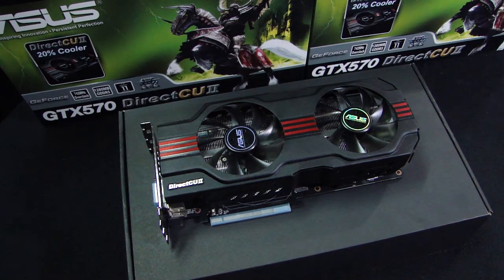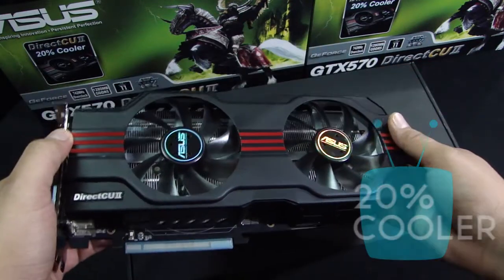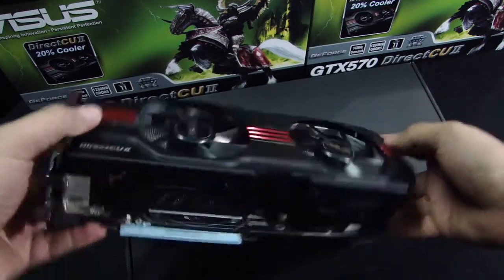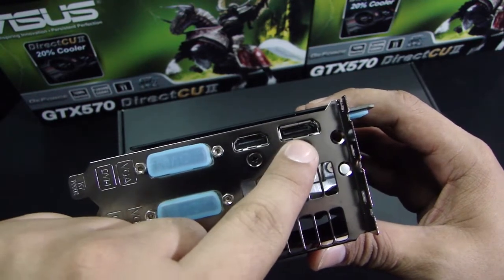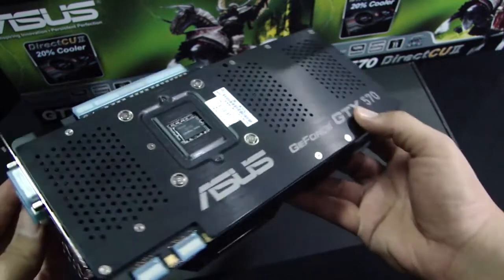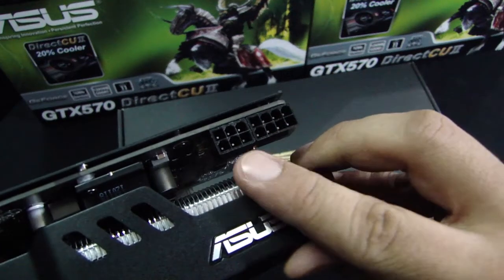Asus GTX 570 Direct CU II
The Asus GTX 570 Direct CU II